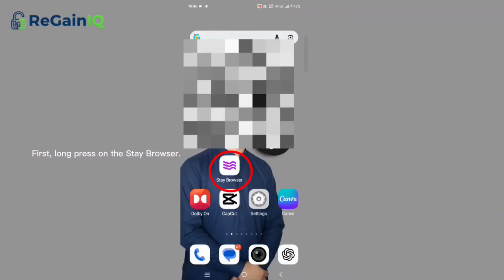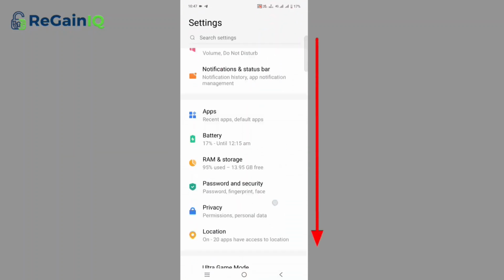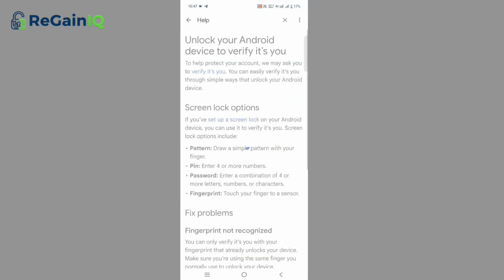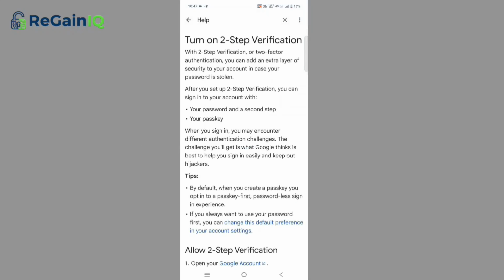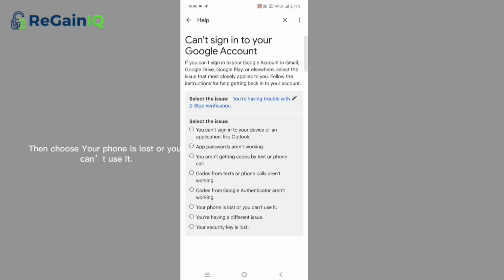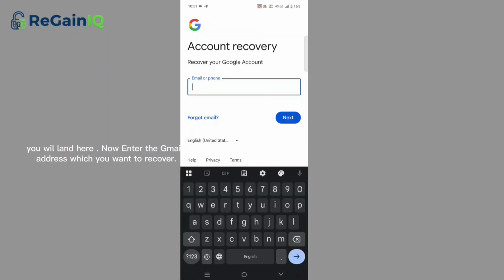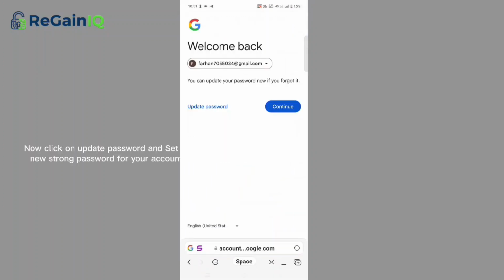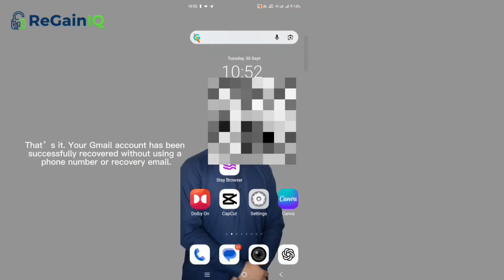How to Recover Gmail Account Without Phone Number and Recovery Email (Step by Step Guide)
Have you lost access to your Gmail account and don’t have your phone number or recovery email? 😟
In this video, I will guide you step by step on how to recover your Gmail account without using a phone number or recovery email. Follow each step carefully to get your account back safely.

What you will learn in this video:

How to recover Gmail without a phone number

How to recover Gmail without a recovery email

Step by step guide for Gmail account recovery